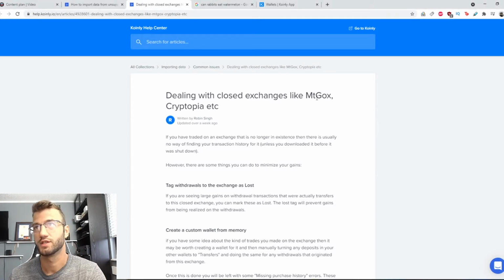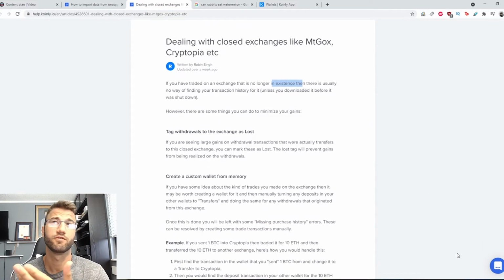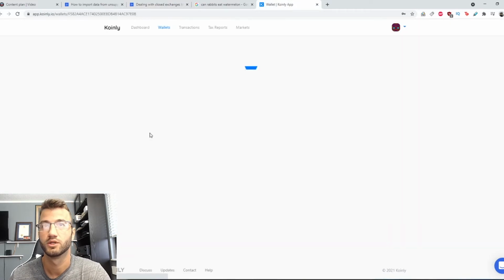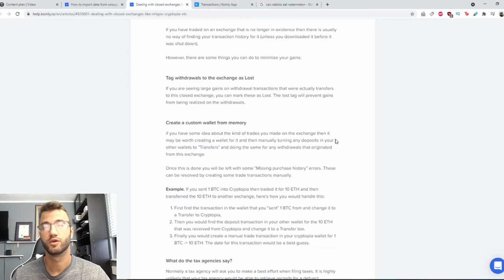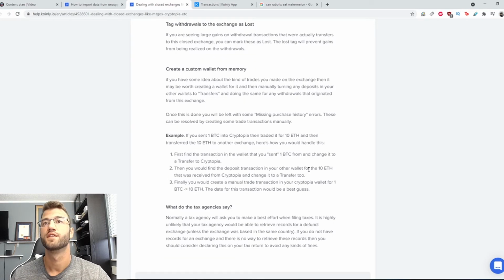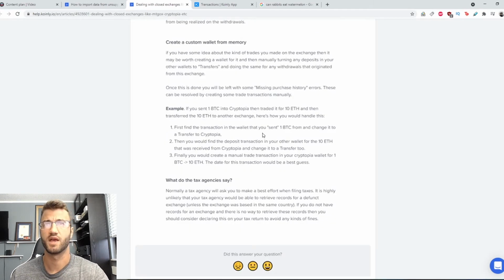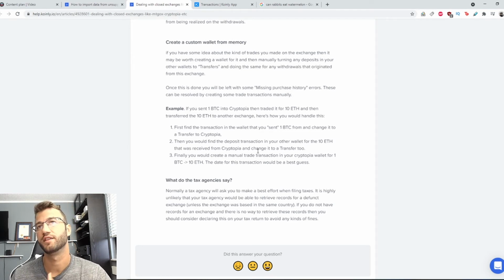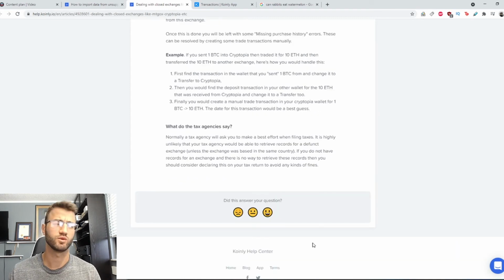How to Deal With Closed Exchanges FAST With Koinly